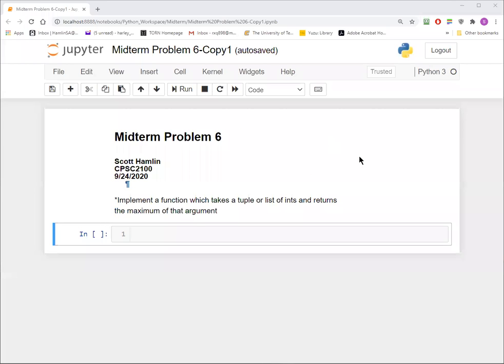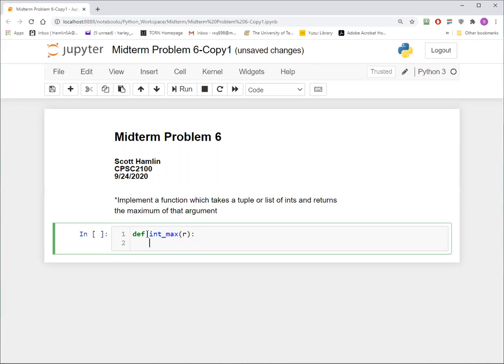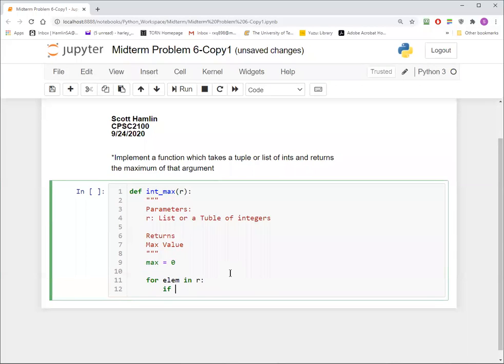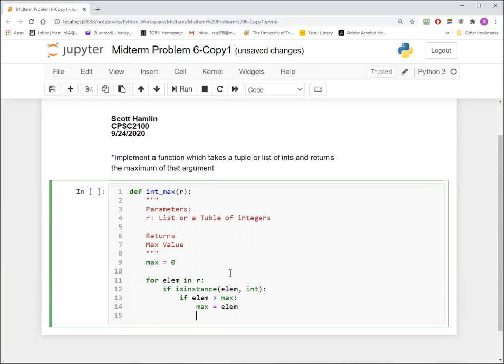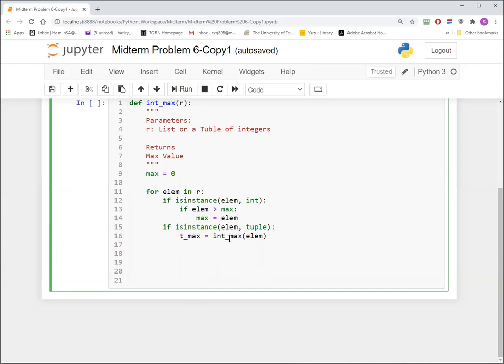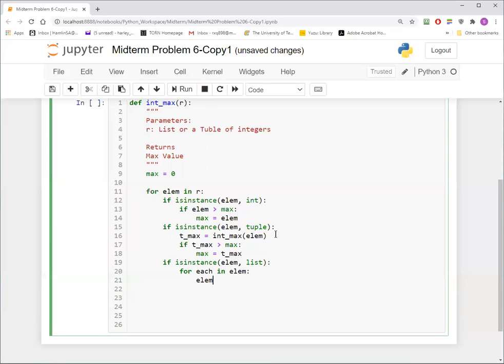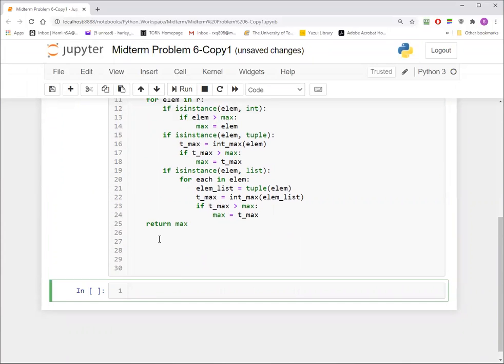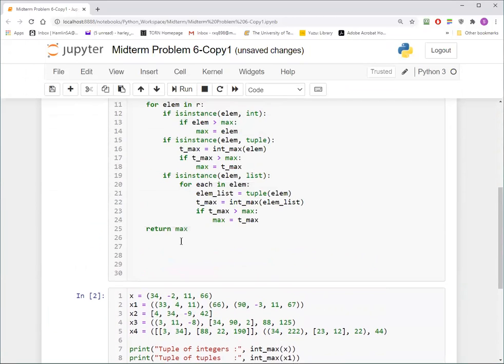CPSC 2100 Midterm Problem 6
Max value from a tuple or list via function